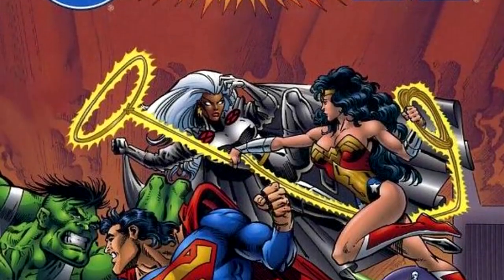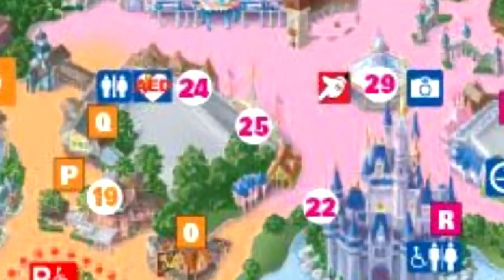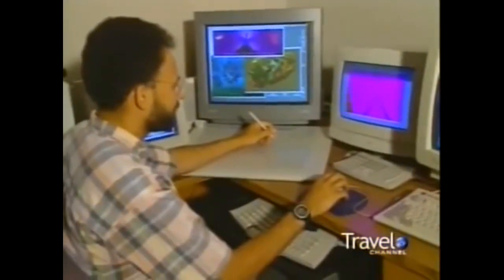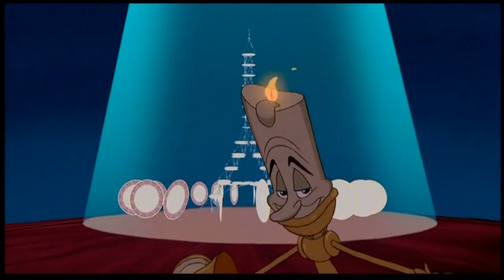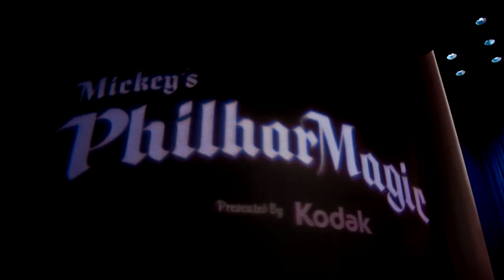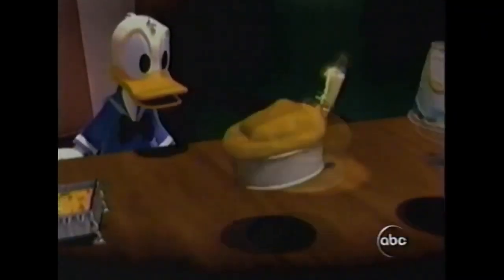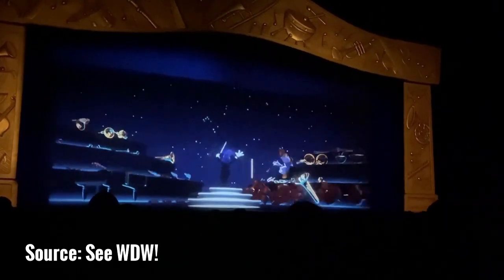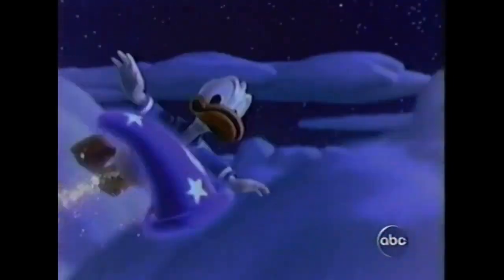The History of Mickey's PhilharMagic at the Magic Kingdom